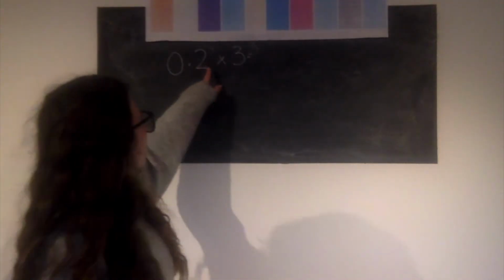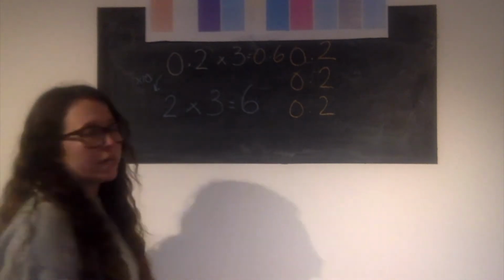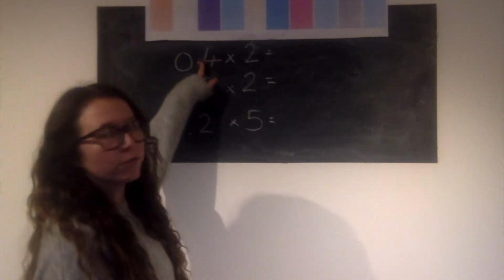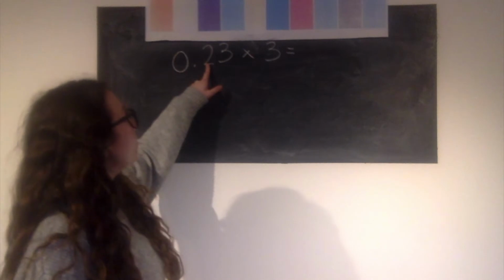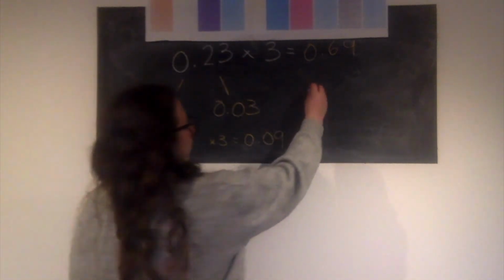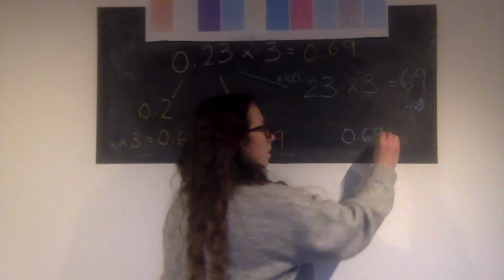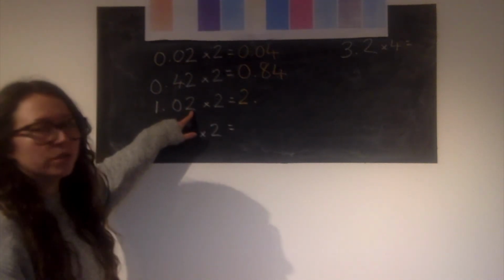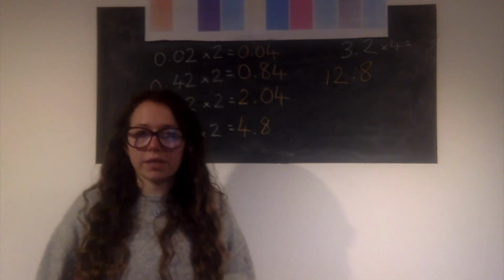Year 6 maths: Friday 22nd January